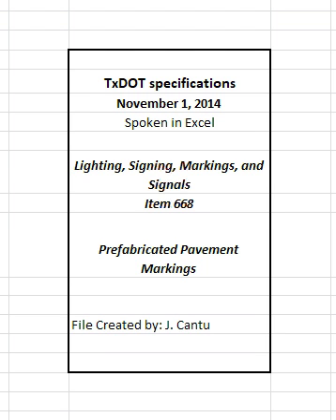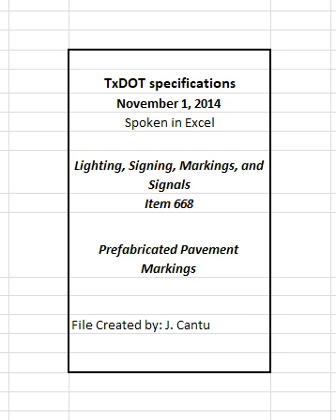TxDOT Item 668 Prefabricated Pavement Markings